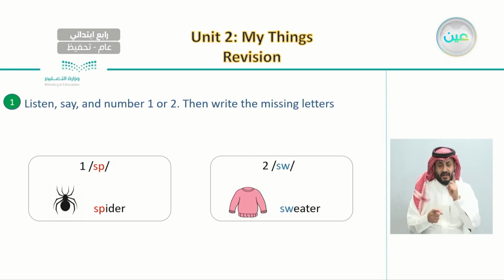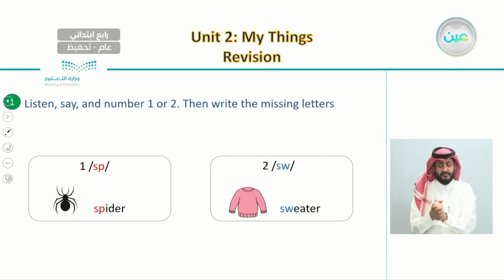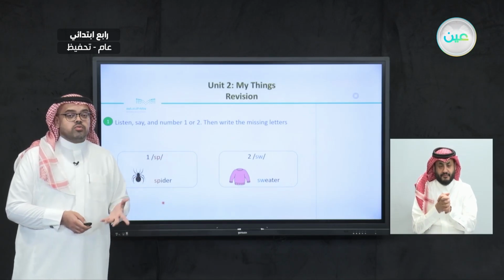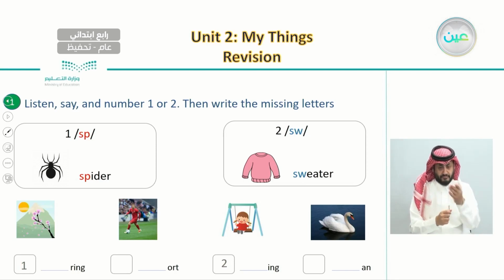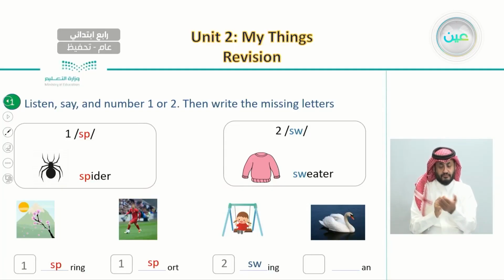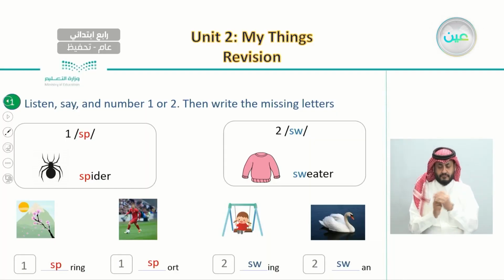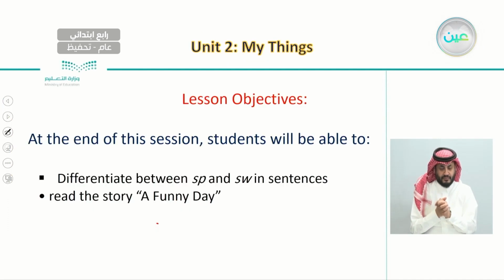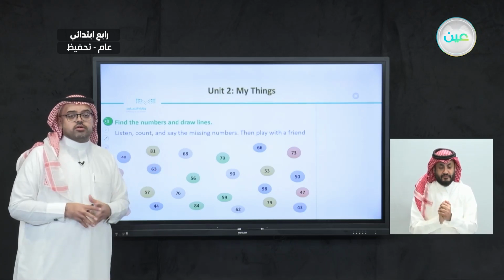Unit 2 -My Things - Phonics - P:17 - اللغة الإنجليزية - رابع ابتدائي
الحصة السابعة - الثلاثاء - الأسبوع السادس - رابع ابتدائي04